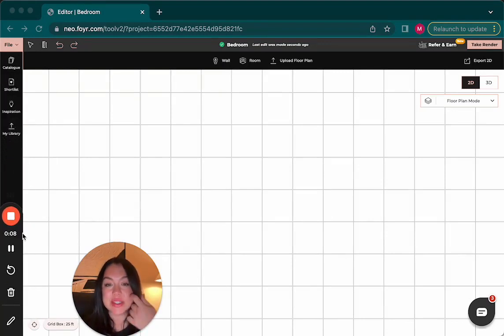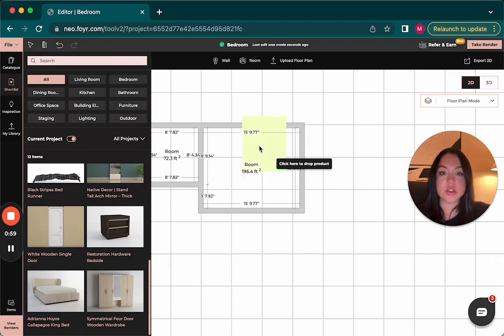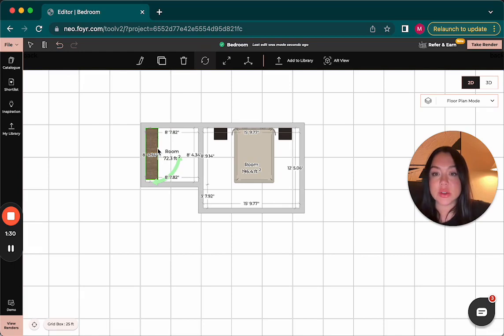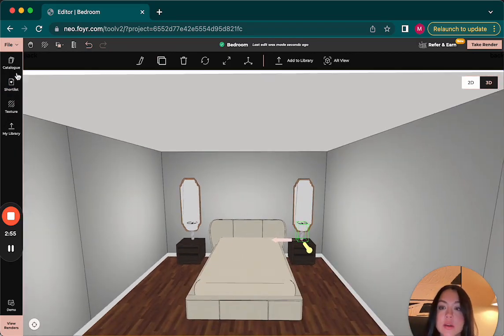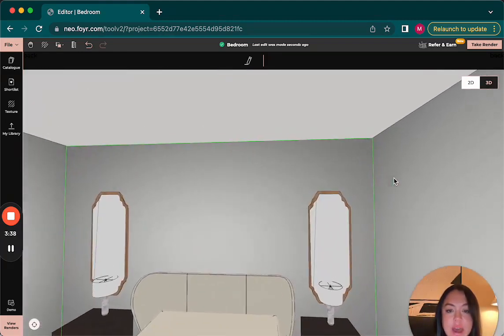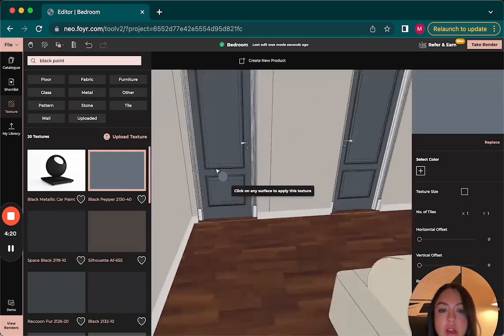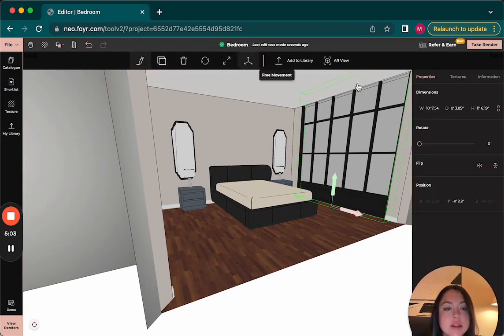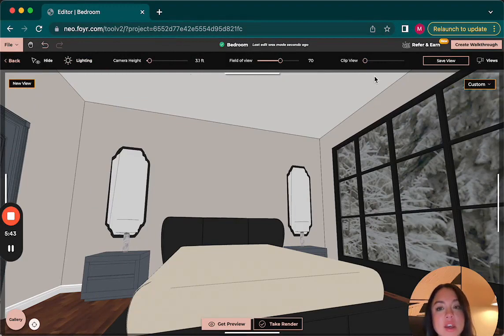How to design your DREAM BEDROOM from Start to Finish! | Step-by-step TUTORIAL | Foyr Neo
Join us in this step-by-step guide as we transform a bedroom into a stylish sanctuary using Foyr NEO!
This tutorial covers all you need to know about bedroom design and utilizing Foyr NEO's innovative tools to create a space that's both functional and fashionable.
Whether you're a DIY enthusiast or new to interior design, you'll find valuable tips and tricks to make your bedroom makeover dream a reality.